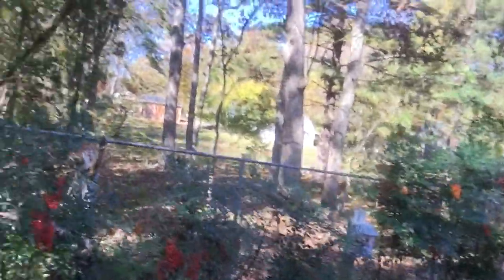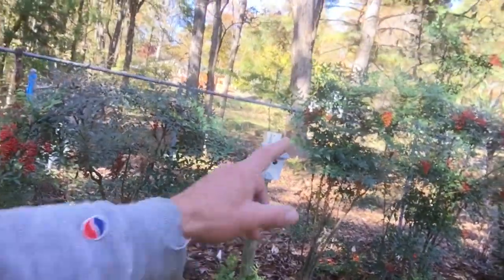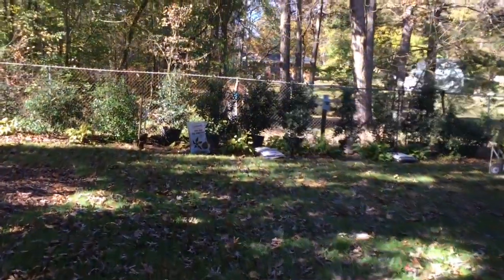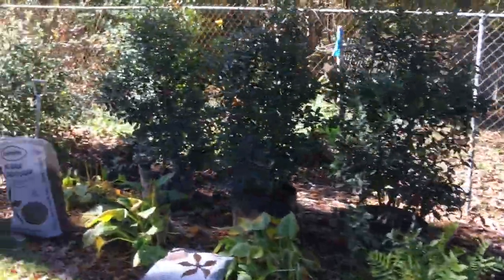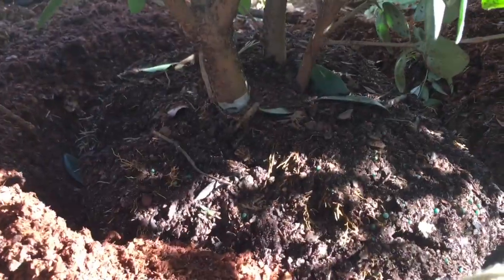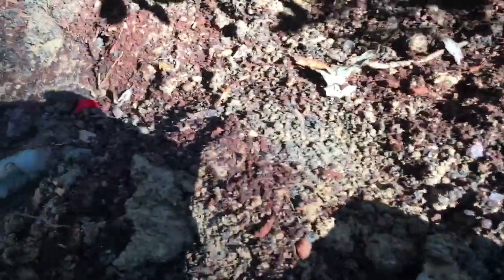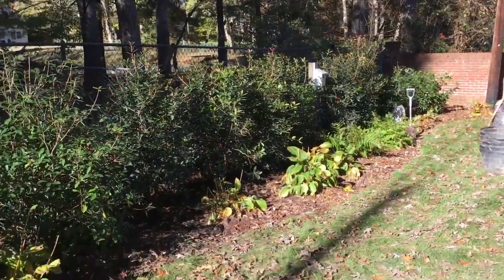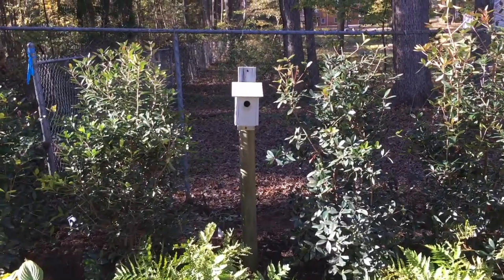Screen Planting To Hide Chain Link Fence